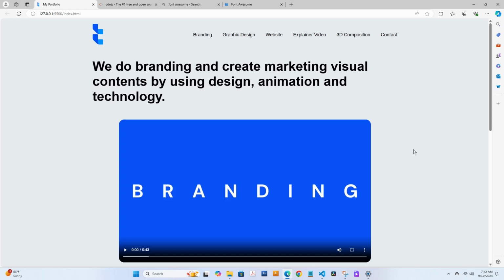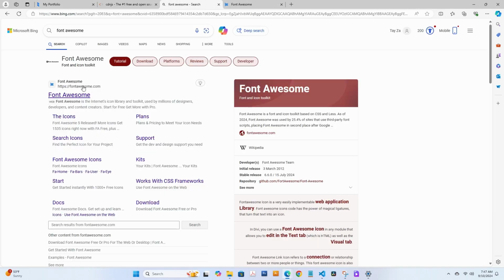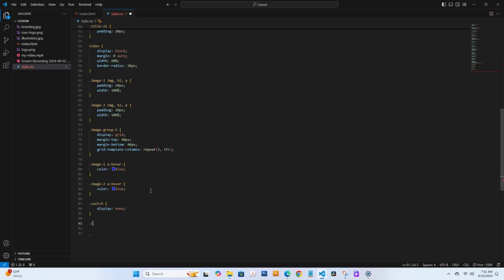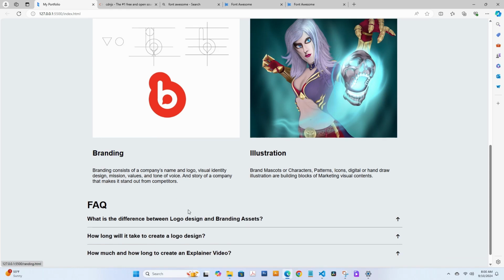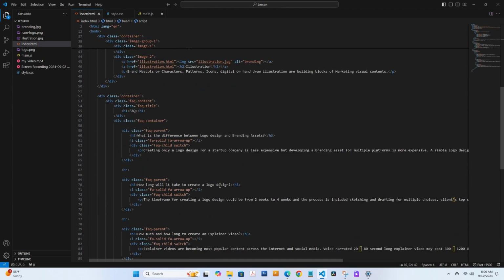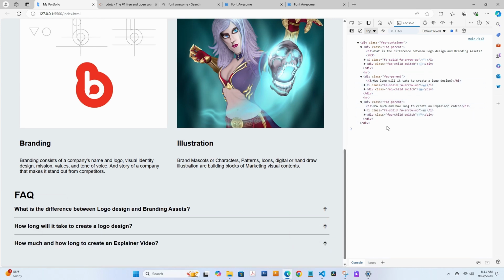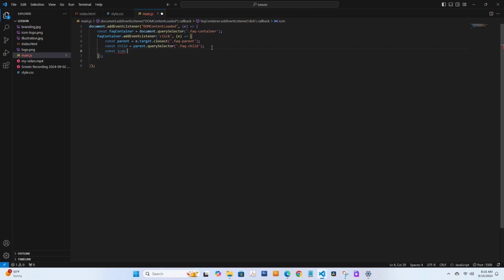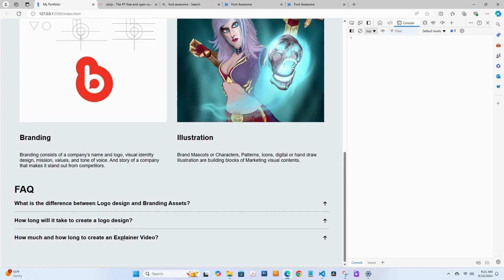Building a portfolio website Part 4 English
We will continue to finish FAQ section with clickable Javascript event listener function. And we will learn how to use font awesome icon with CDN.